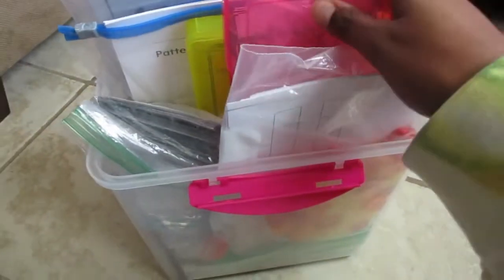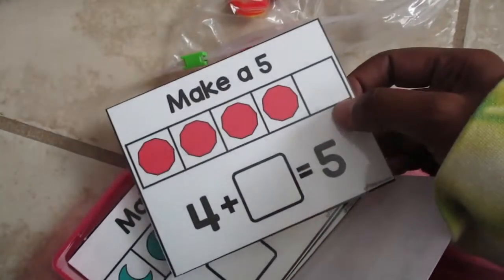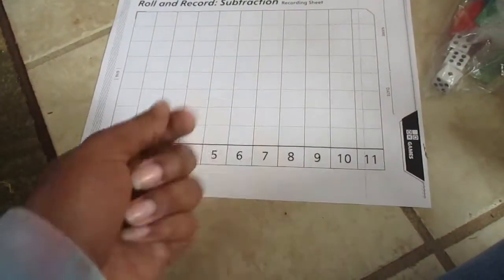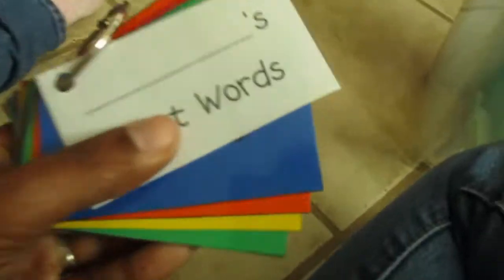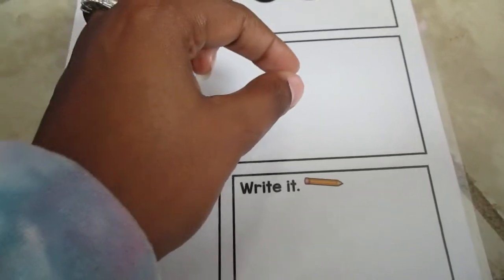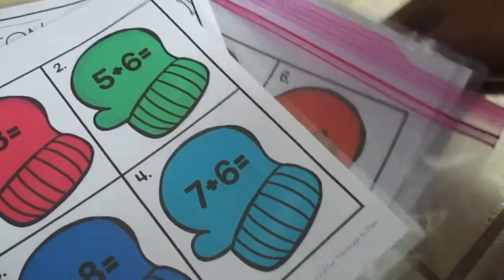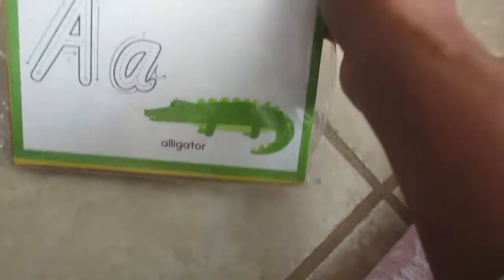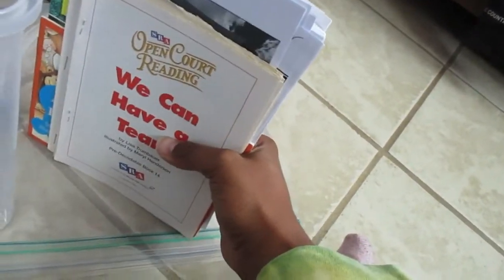LITERACY & MATH CENTERS FOR PRE-K THROUGH 1ST GRADE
I am an instructional assistant who is working on my bachelors degree. I have been in the teaching field since 2013. I am an instructional assistant in Kindergarten for the 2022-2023 school year.